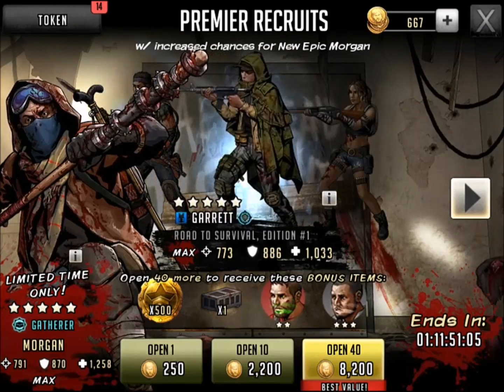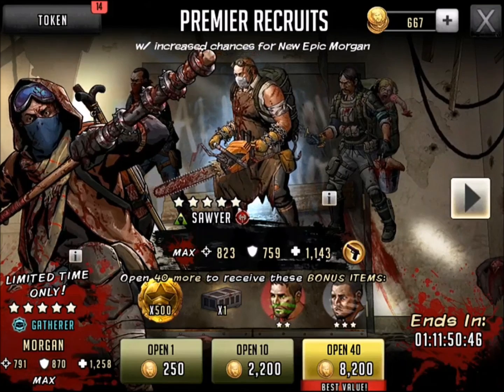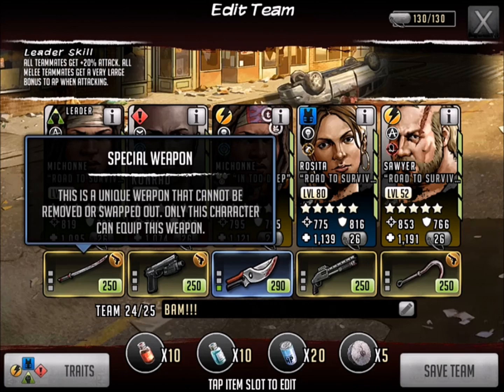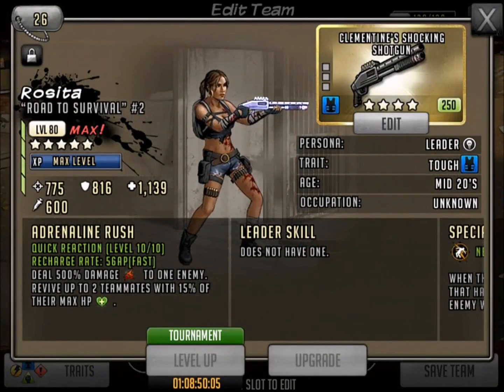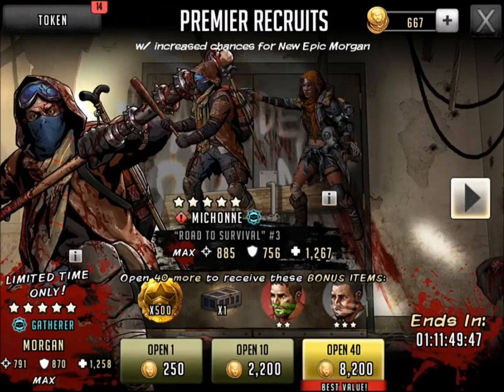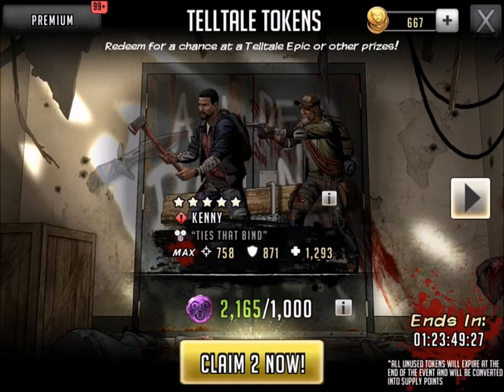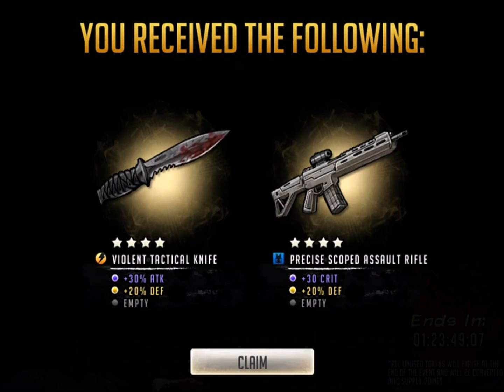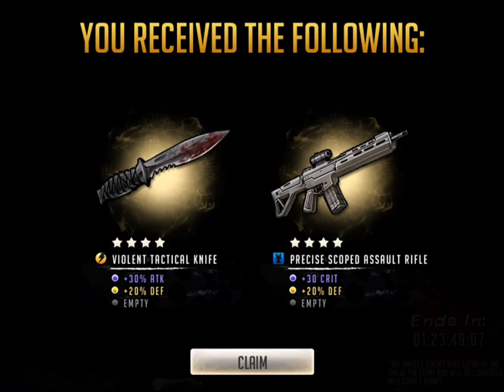Walking Dead : Road to Survival - TELLTALE TOKEN - 2 PACKS!!!